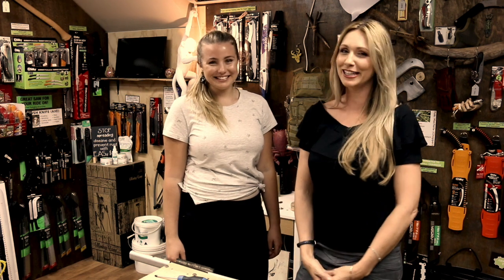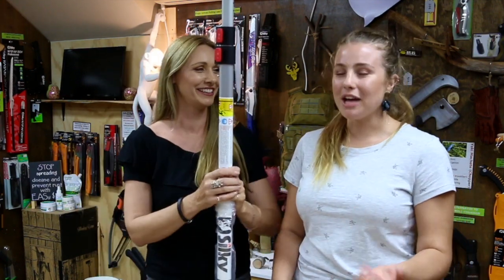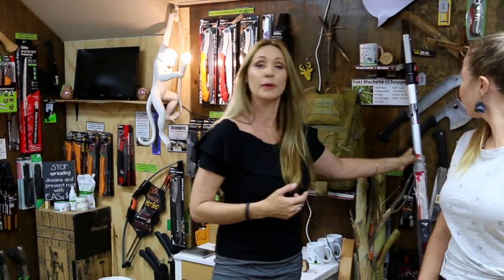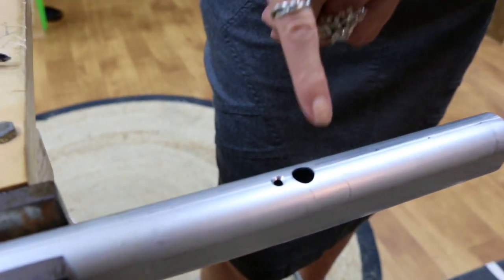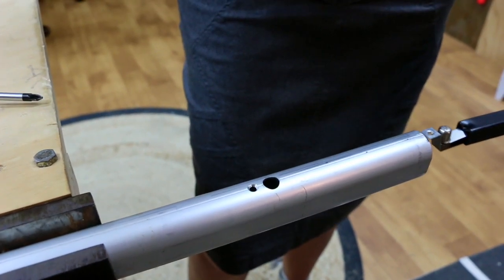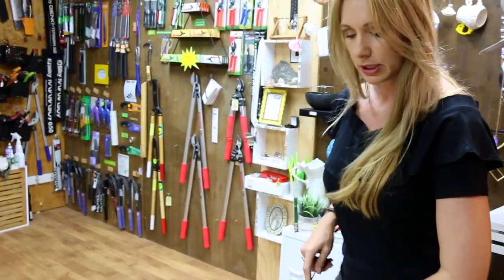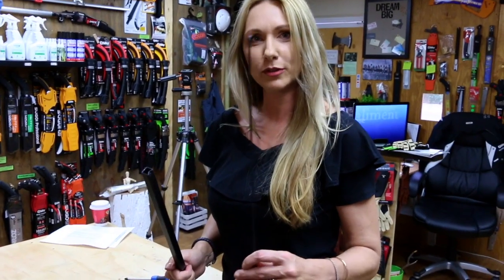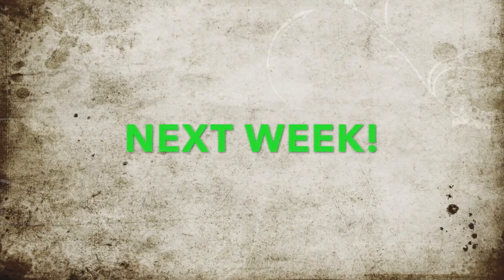How to change the spring on your Silky Pole Saw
Nita and Shenae show you a great little invention that makes changing the springs in your pole saw, super easy!

This handy little tool is easy to make or you can purchase on from our website.

Arborlab Tree Care Pty Ltd is in the business of sourcing and supplying the world's best tree care products. The Silky Saw and Okatsune range is just that - some of the worlds best pruning tools. Perfect for the arborist to perform tree cutting and tree pruning with ease. The Prabos range of boots adds the quality and safety that all arborists need.

Once a week Jannita and Shenae share a video with tips and tricks about Silky Saws and the other incredible products we stock.